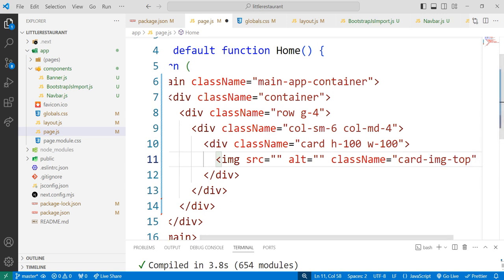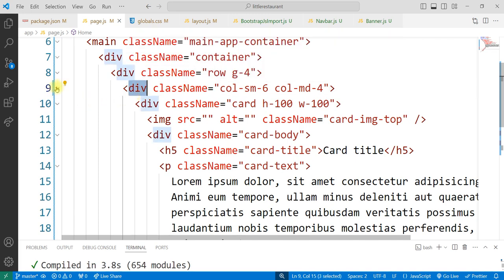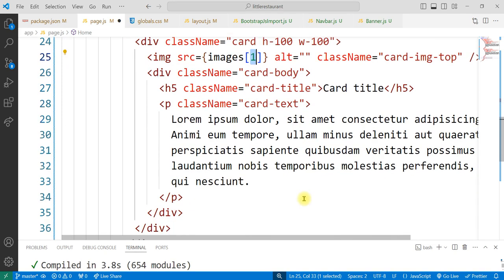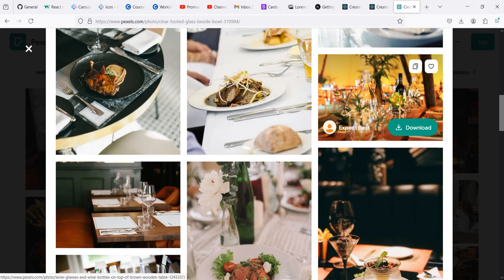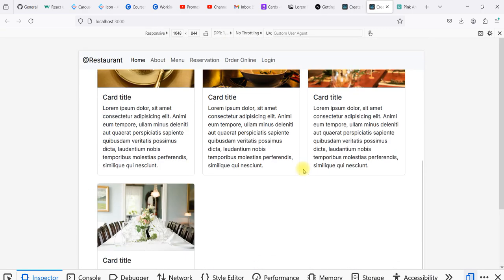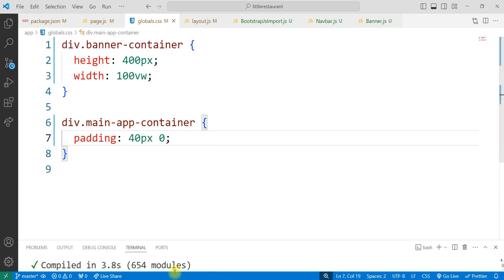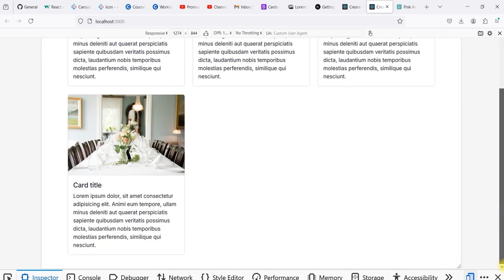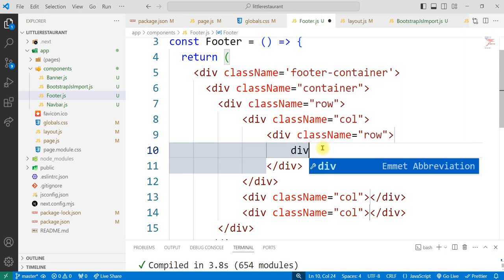Next JS and Bootstrap Restaurant App Part6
Web Development: Creating a web application with NextJS and Bootstrap